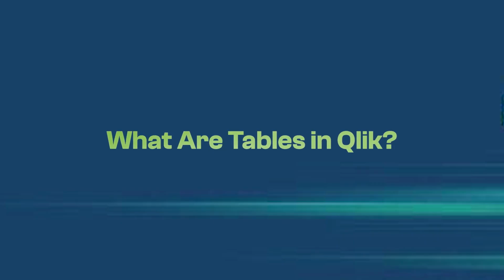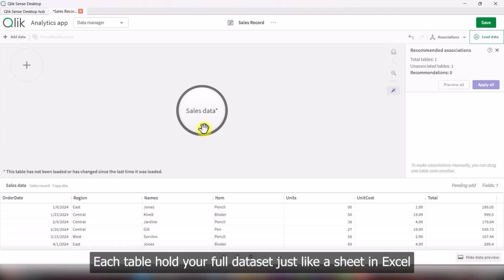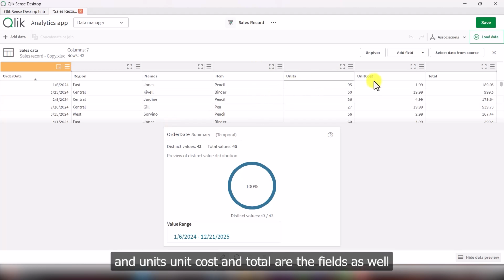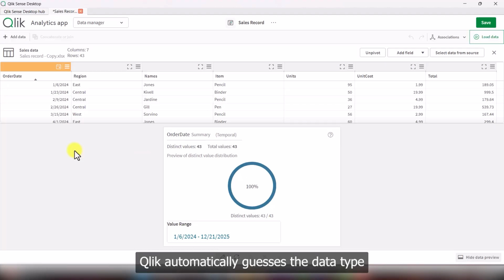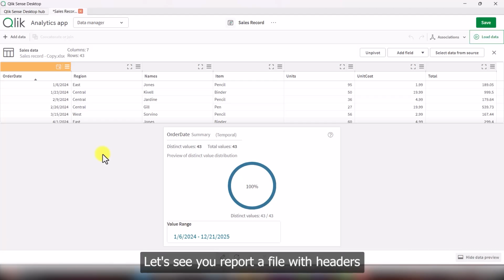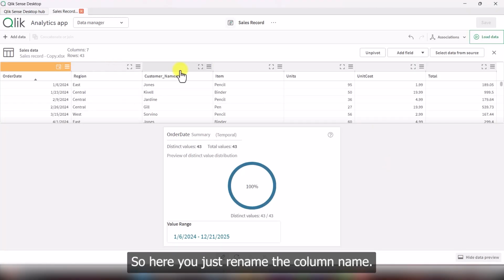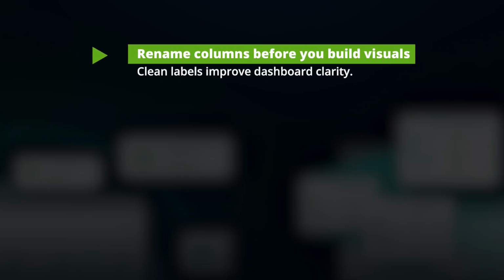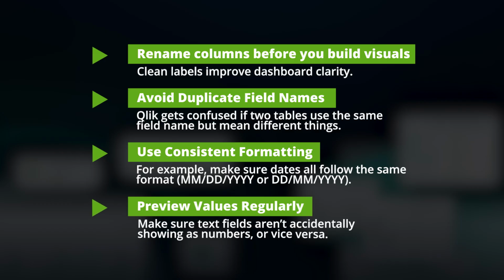Getting Comfortable with Tables and Fields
Are you unsure how Qlik structures your data? In this lecture, you'll learn how to work with tables and fields — the core of any Qlik dashboard. Understand how to rename fields, hide unused ones, and view connections across datasets with Qlik’s Data Model Viewer. These skills will help you keep your dashboard clean, connected, and easy to build.

You’ll learn how to:

Identify tables and fields in Qlik

Clean and rename fields for clarity

Explore how Qlik links tables automatically

Use Data Manager and Model Viewer effectively